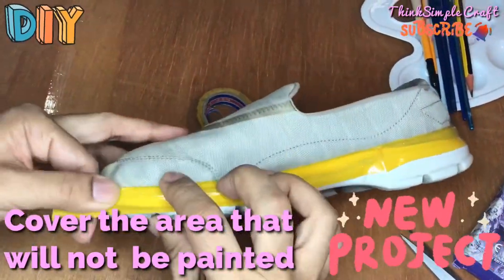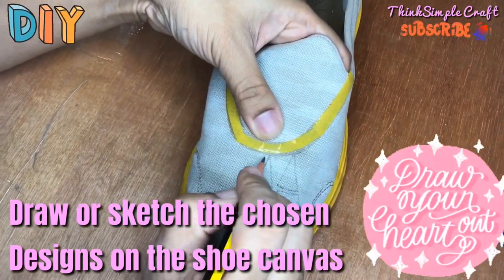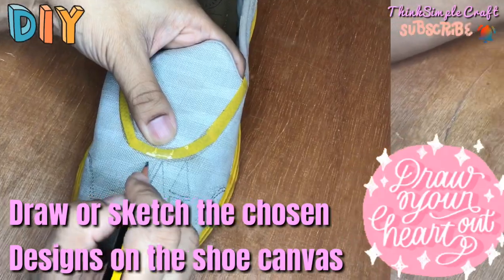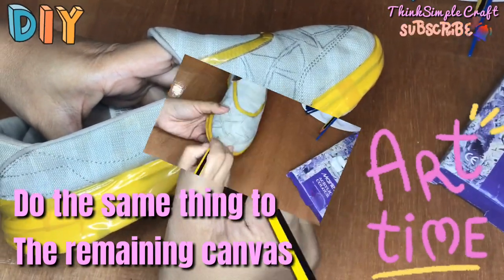DIY Custom Shoes | How to Customize Old Shoes | Repaint Shoes | Customizing Sneakers using Acrylics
Just tried to customize my old shoes using acrylic paint. Simple abstract Designs for me with multiple colors.